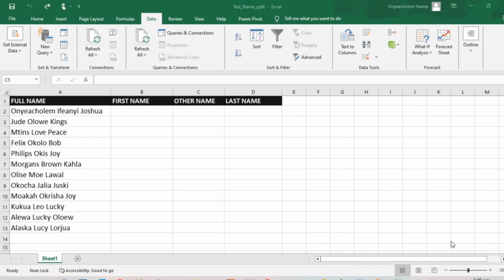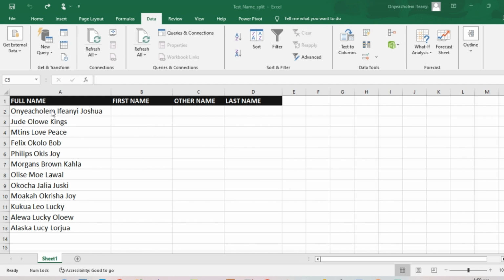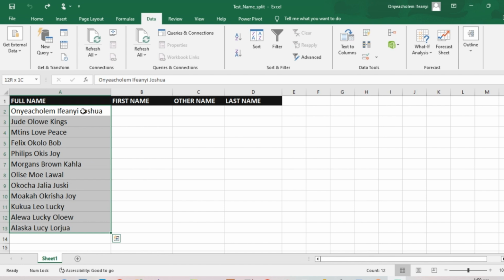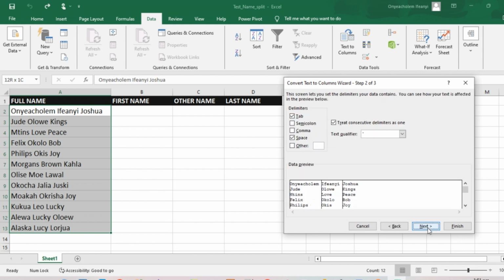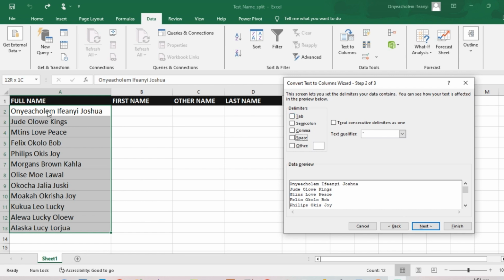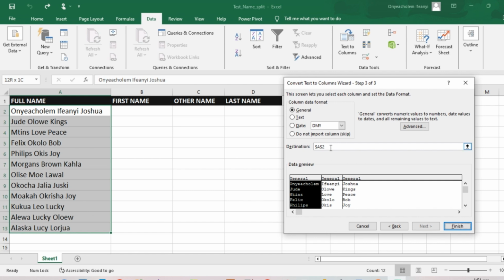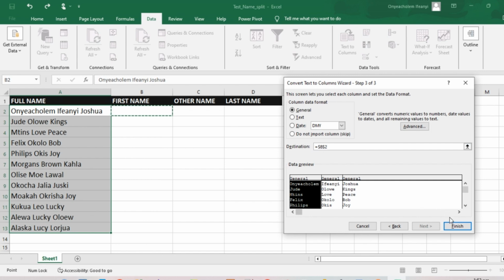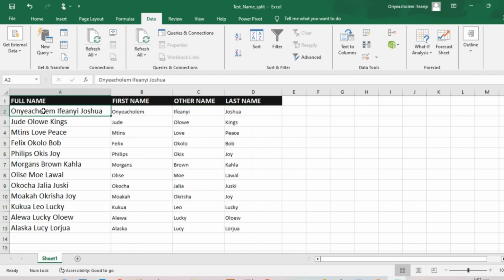Splitting Text into multiple columns in Excel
In this video, we will use first name, last name and middle name as a suject matter, the video will display how to split these name independently into various columns.